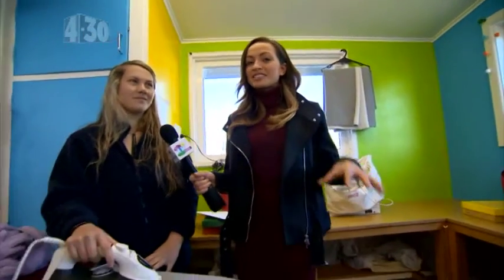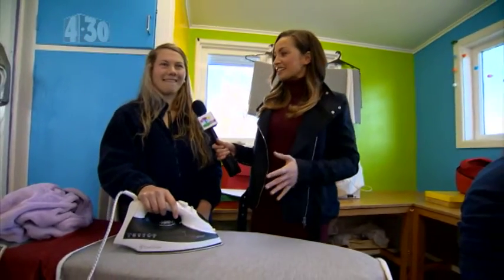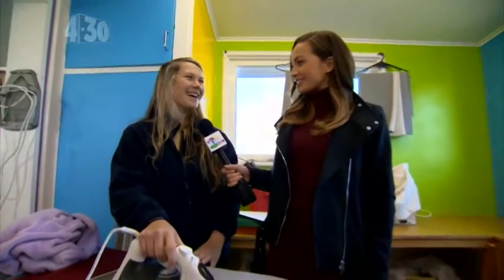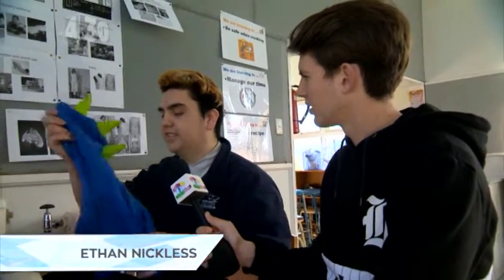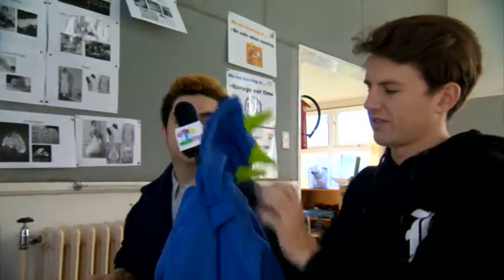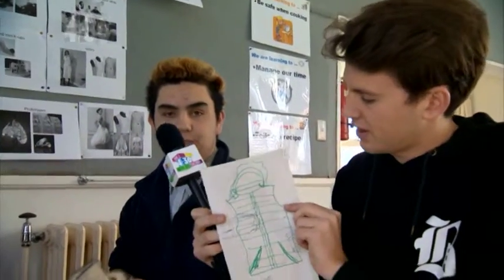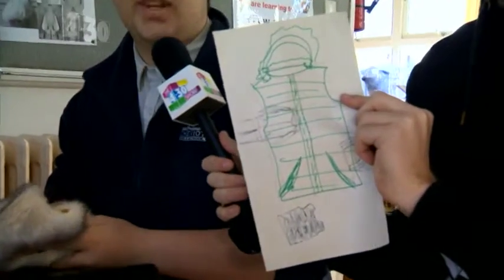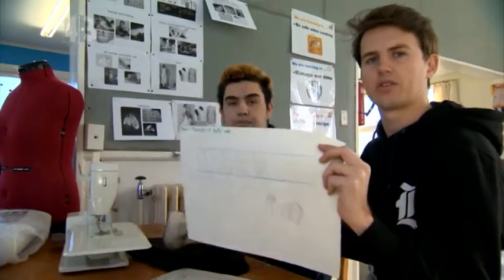Cheviot Area School - Materials Technology Class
Adam & Eve check out what a couple of students are creating in materials technology class.